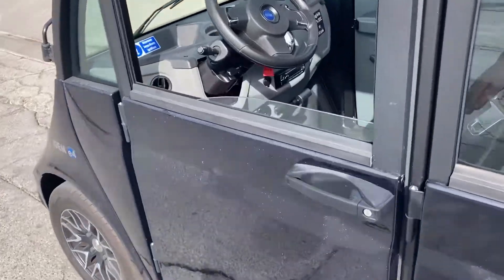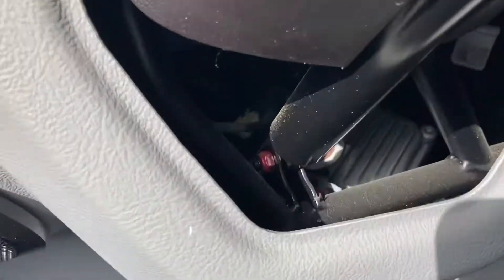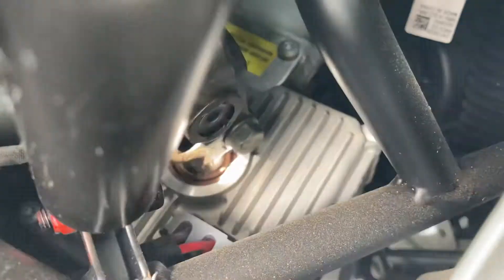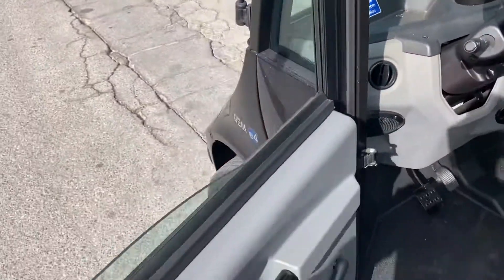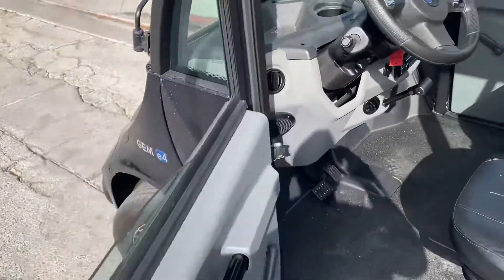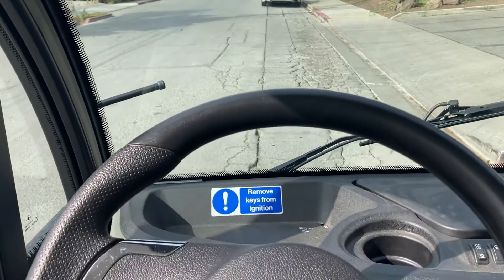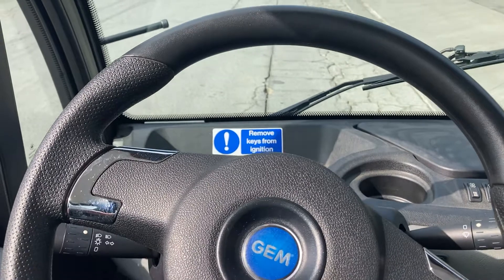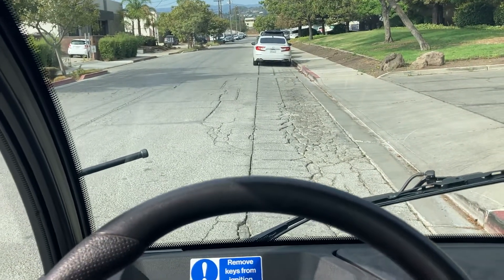Gem Power Steering E4